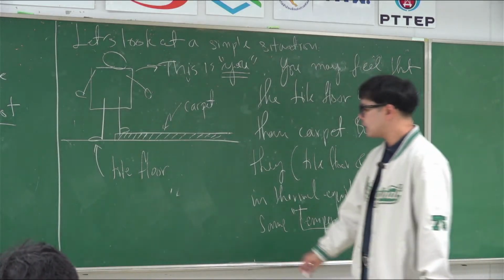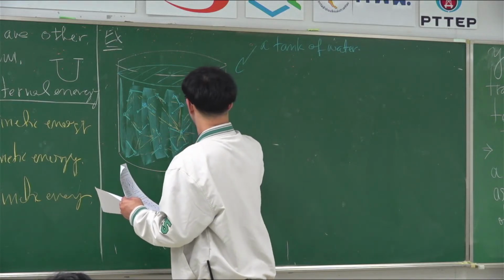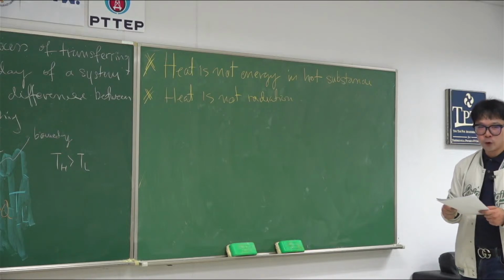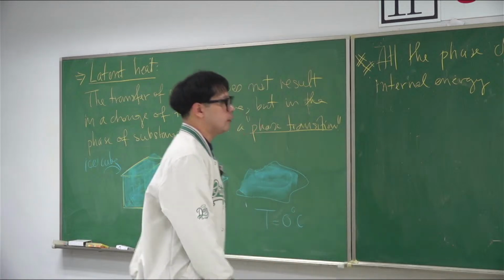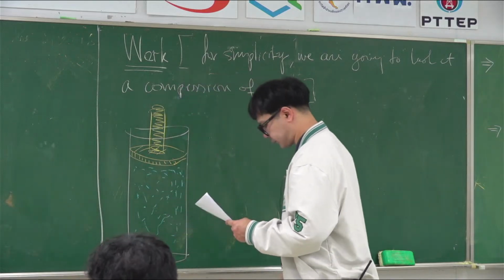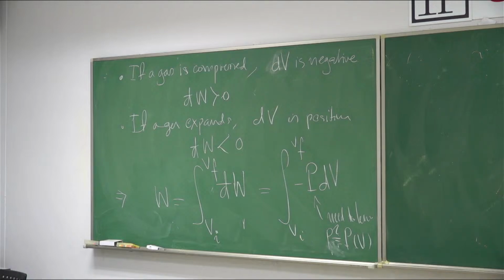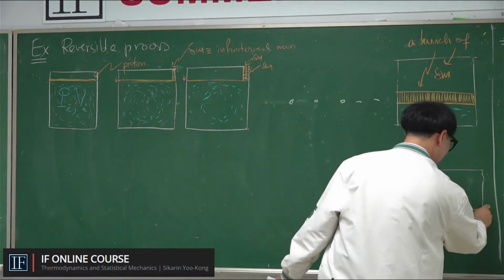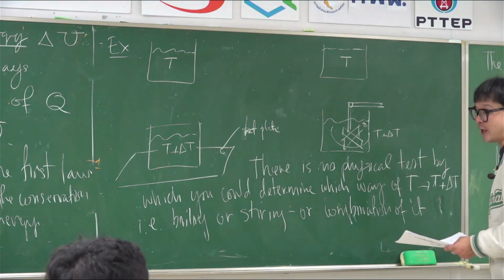IF Online Course - Thermodynamics and Statistical Mechanics EP2